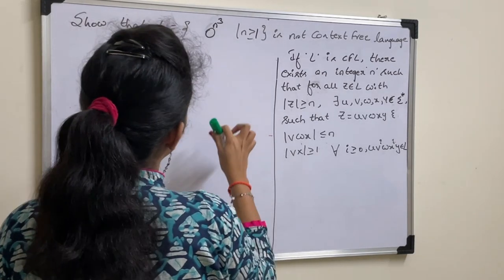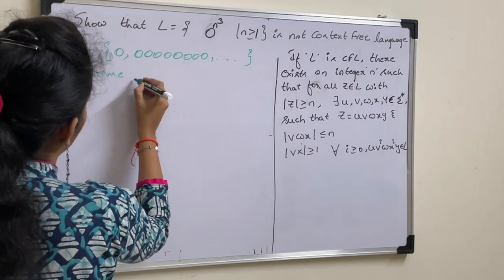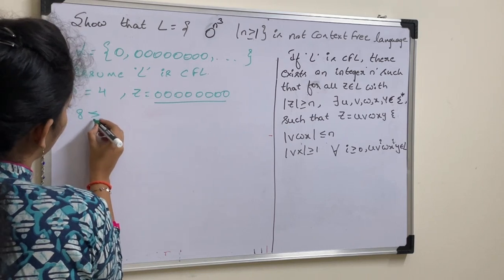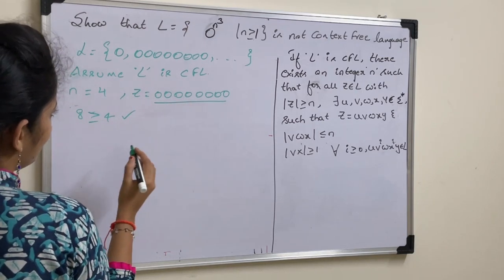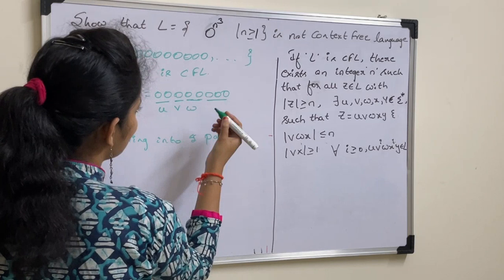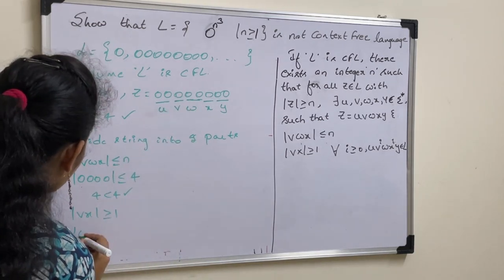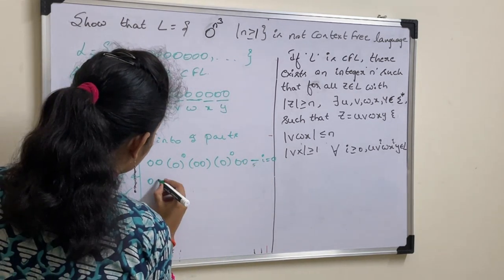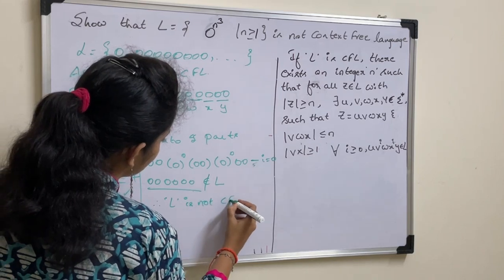Lecture 72# Pumping Lemma for Context Free Language | Example 2